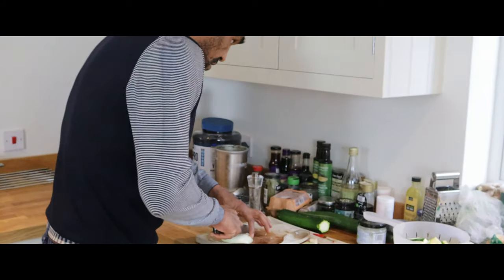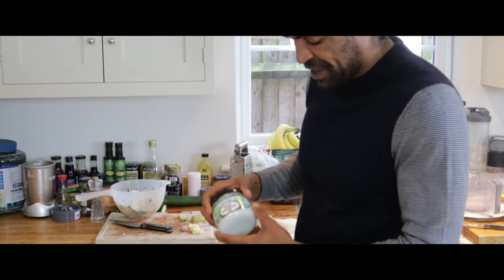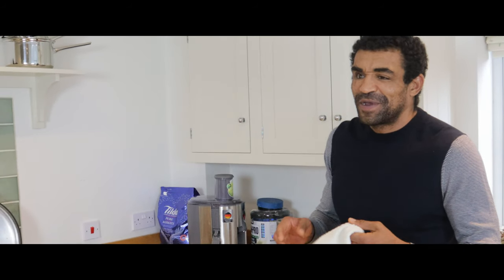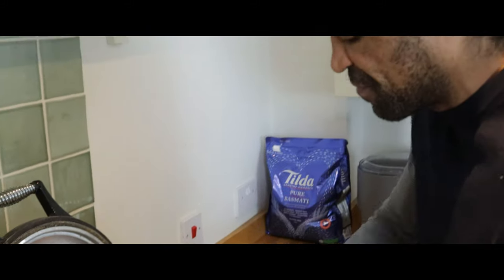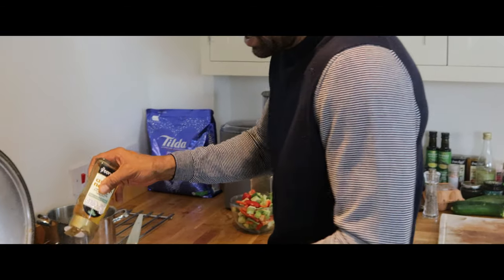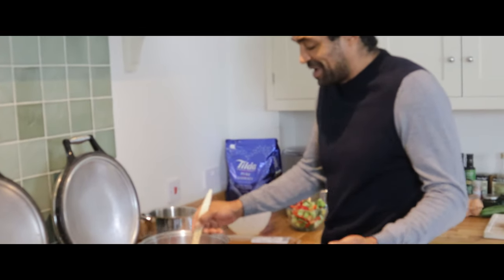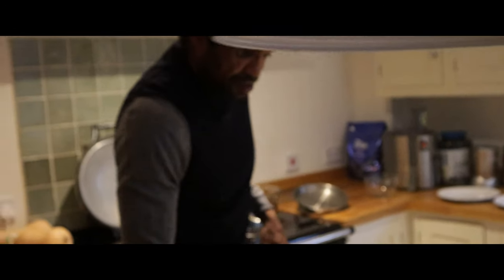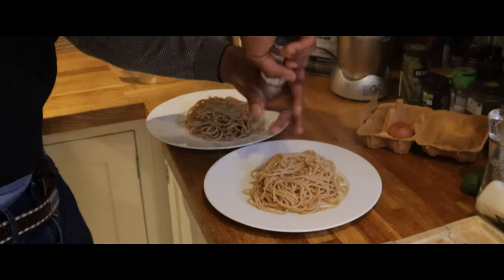Marvin Herbert shares his tasty & healthy vegan food recipe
Marvin Herbert cooks one of his vegan inspired meals.